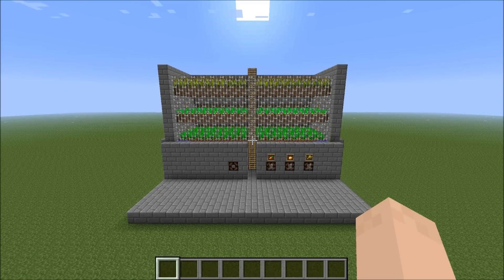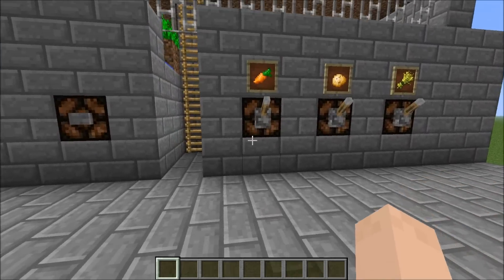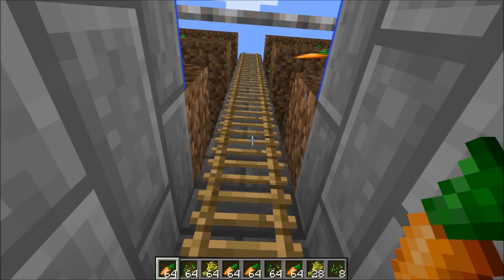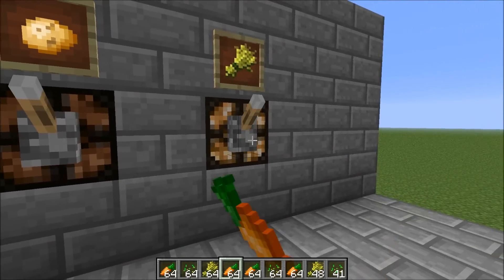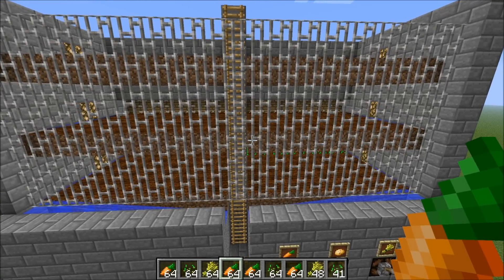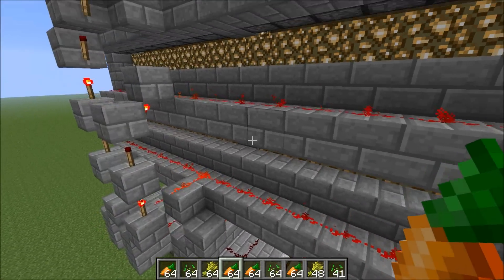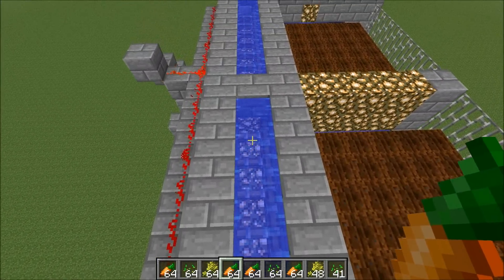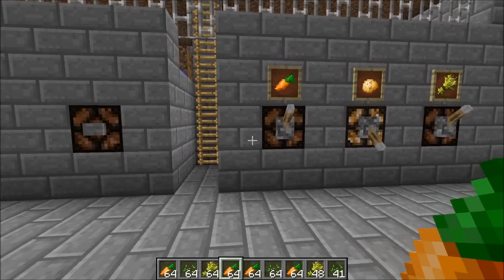Minecraft - Selectable Auto-harvesting Carrot Wheat & Potato Farm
This is a quick showcase of crop farm that let's you control which crops are harvested.  It uses water to flush the crops to a single spot and is activated by a control panel in the front.  This uses some cool redstone mechanisms including a new RS NOR latch design using the locked repeater.  Let me know if you'd like a step-by-step tutorial on how to build it.  You can also download it and see it for yourself here: